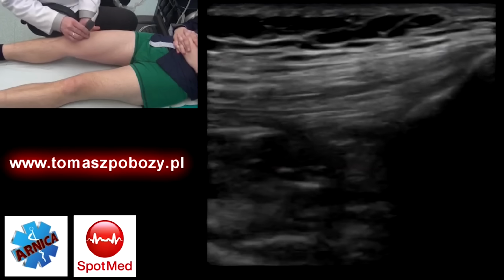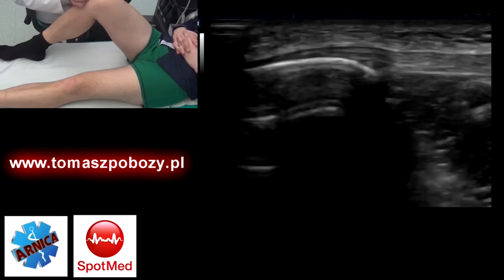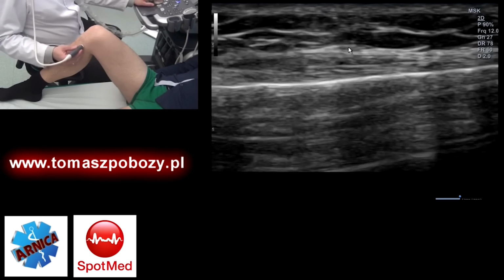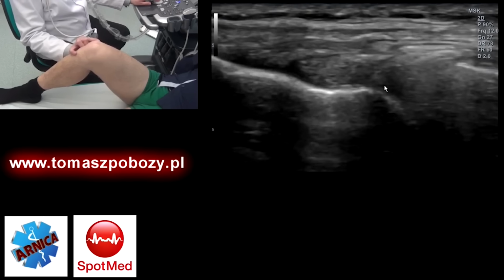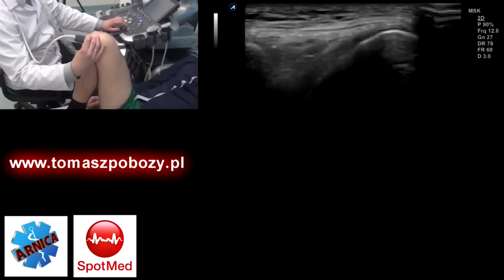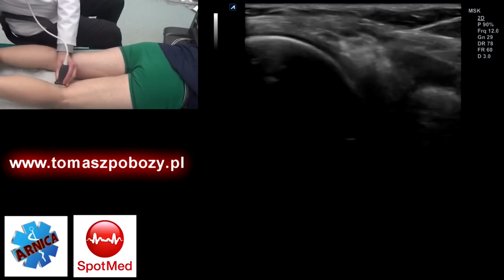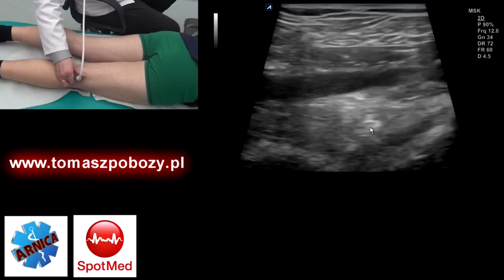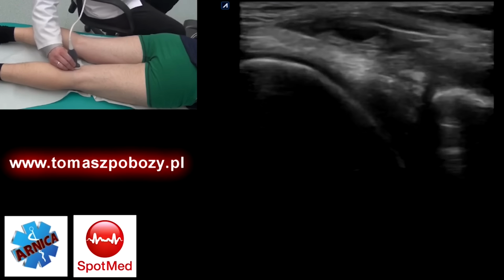Knee Ultrasound – What Can Be Assessed During the Exam?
See how a knee ultrasound examination is performed and what structures can be assessed during a routine orthopedic visit.

This video presents a practical overview of musculoskeletal ultrasound of the knee, including visualization of key anatomical structures and real-time assessment techniques.